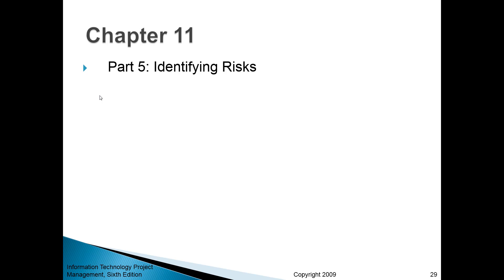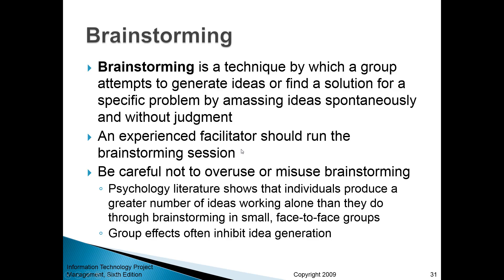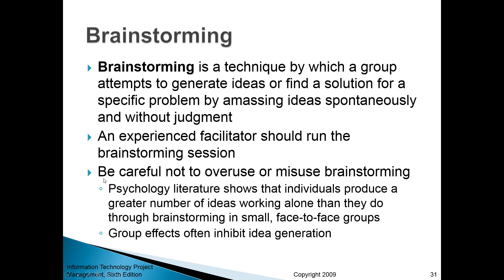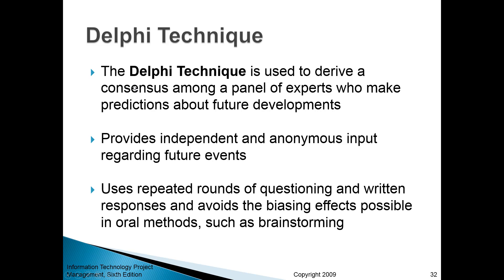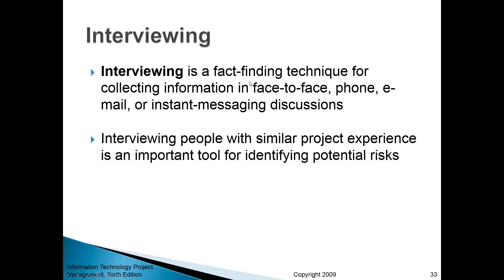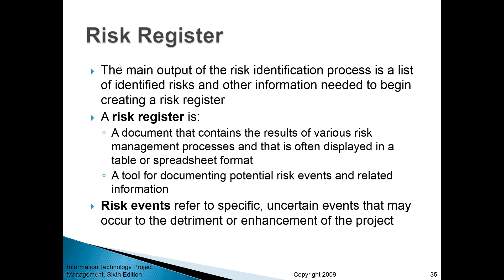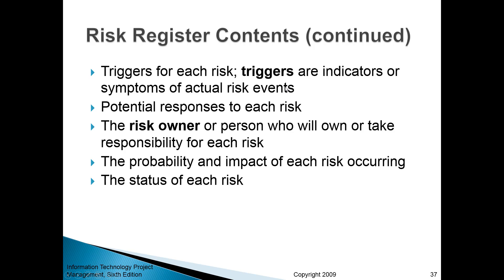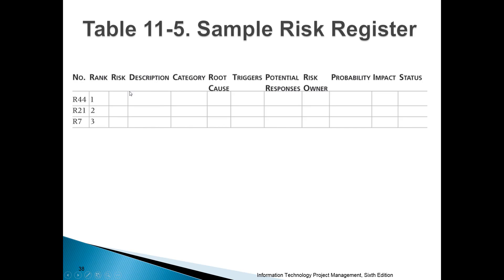Chapter 11 - Part 5